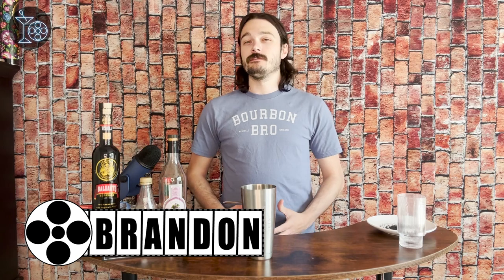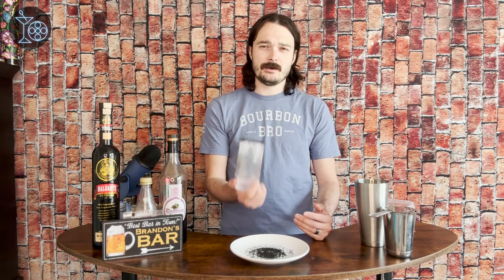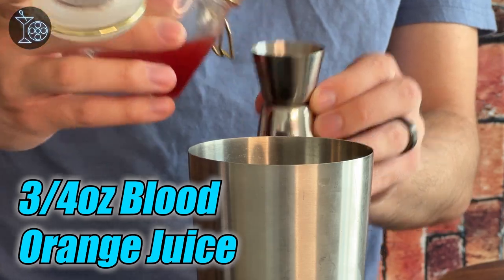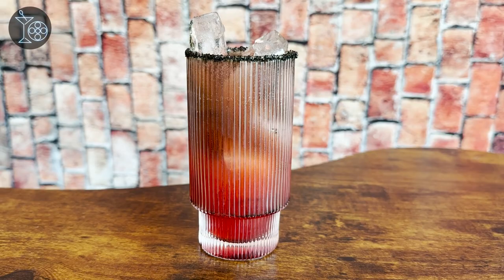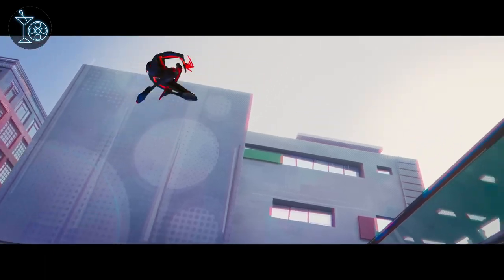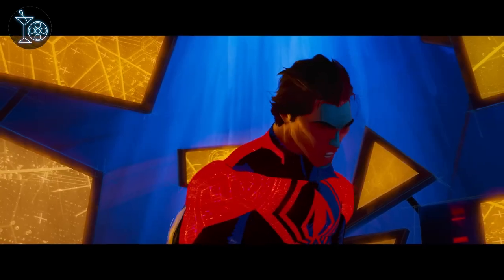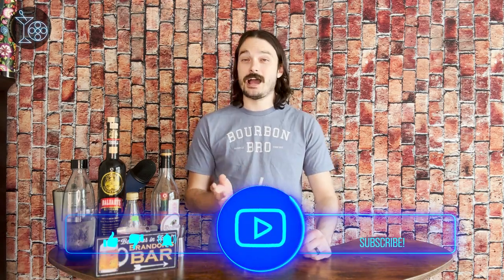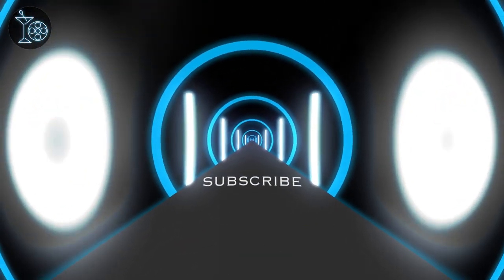Spider-Man: Across the Spider-Verse - Review & Cocktail (NO SPOILERS)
Welcome to the Martini Shot! Today Brandon reviews the 2023 animated film Spider-Man: Across the Spider-Verse and shows you how to make a cocktail with quite the (spider) bite called the Venom Strike!

0:00 Intro
0:42 Cocktail Background'
1:11 Making the Cocktail
4:39 Tasting Notes
5:39 Movie Review

This channel and I do not claim any right over any of the film footage or songs used in this video.